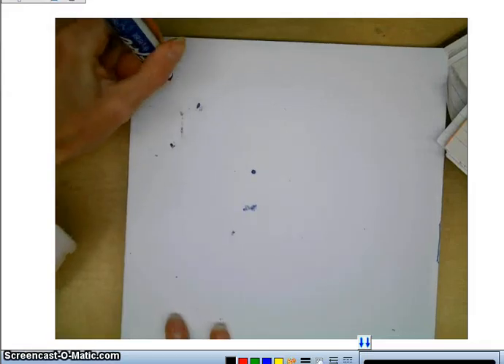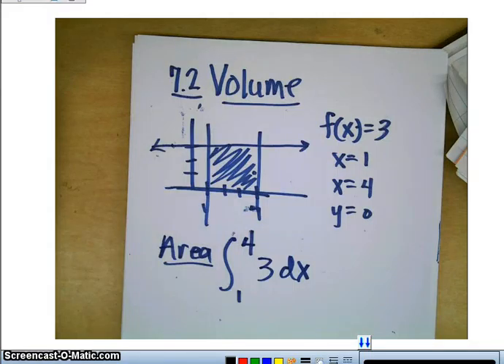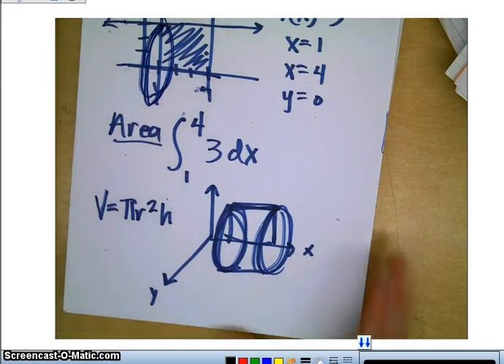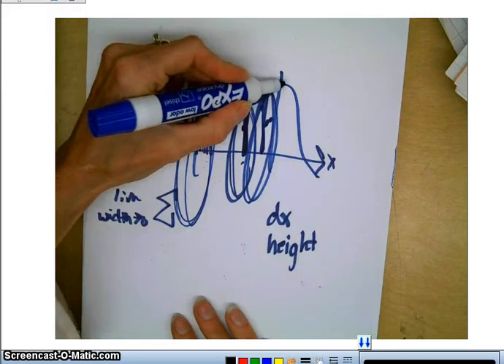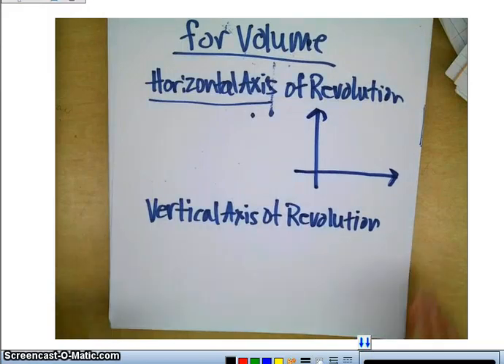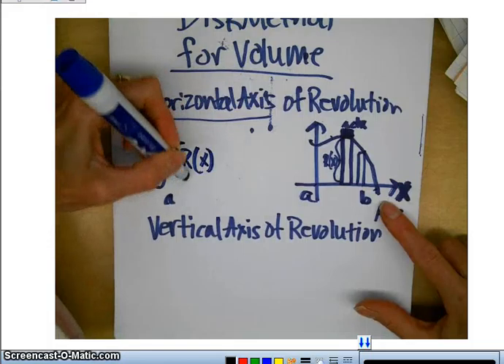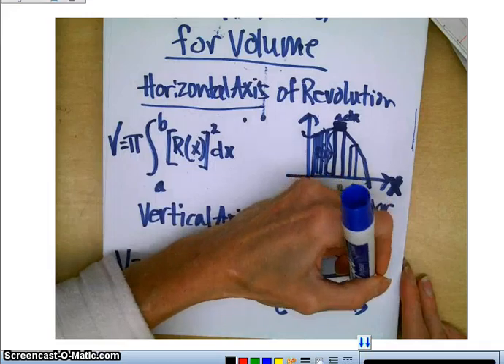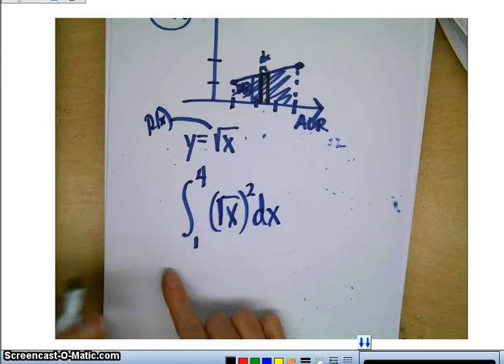7.2 Disk Method Part 1